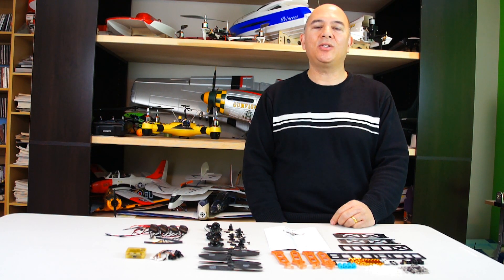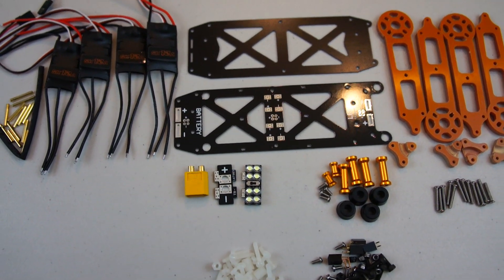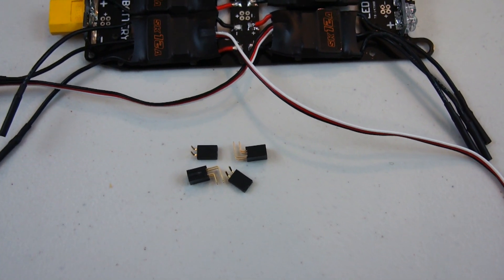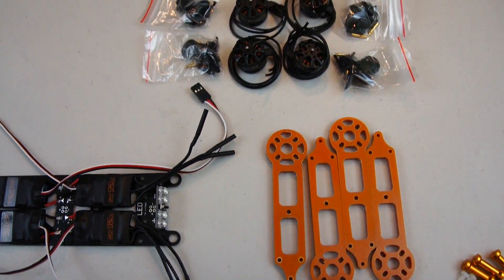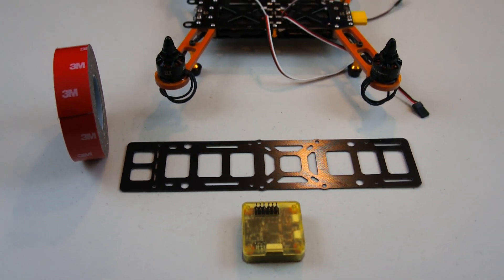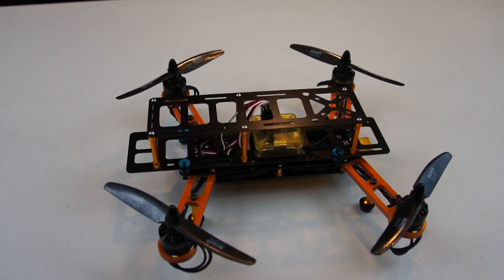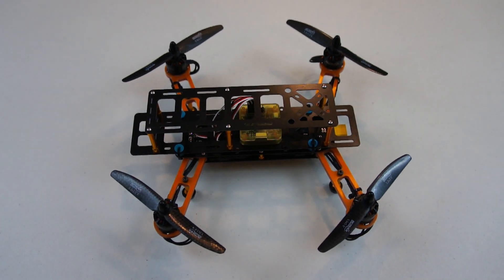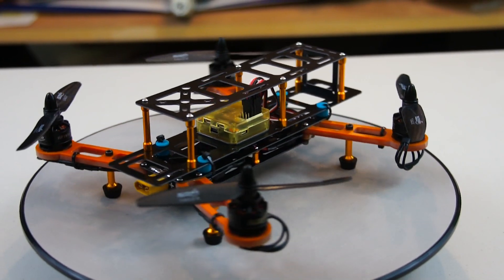Mini 250 Quadcopter Part2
In this video we will be doing the build portion of the mini 250 quadcopter sent to us by Banggood to do a review. Included is the build of the complete frame and components with the exception of the radio tx.

Banggood website links:

Banggood RC section:

250 FPV Quad Frame:

Motors,ESCs,Props Combo Pack:

OpenPilot CC3D Control Board: